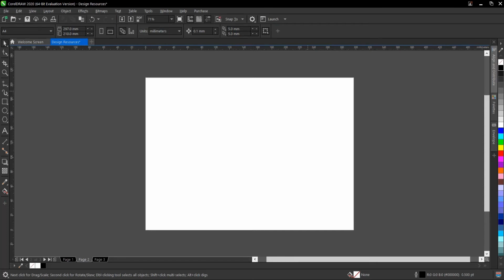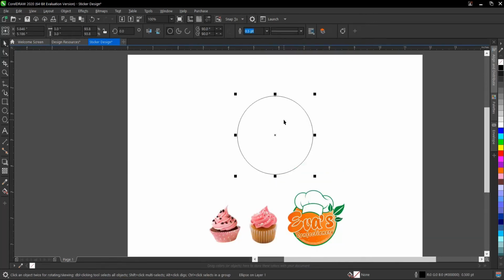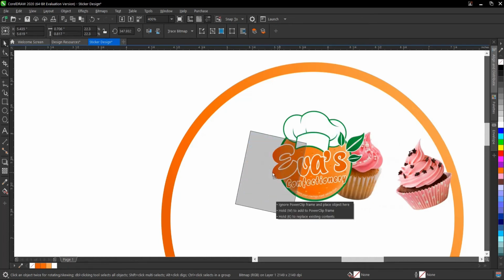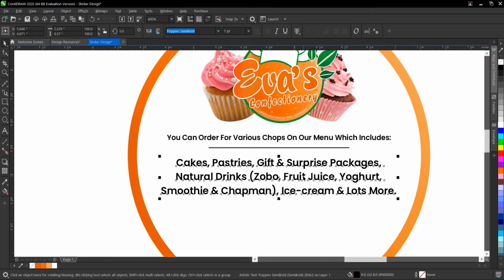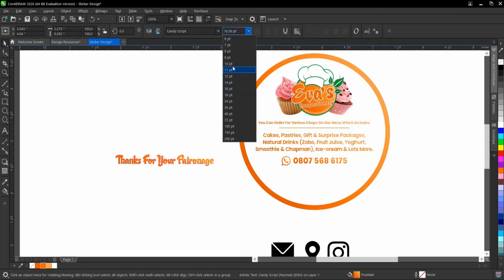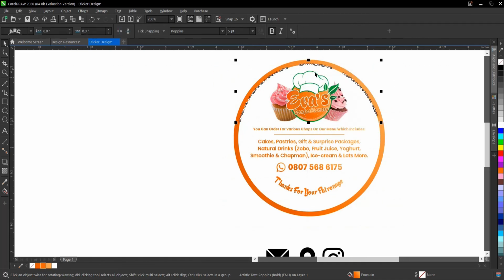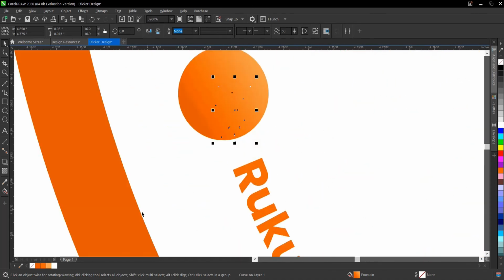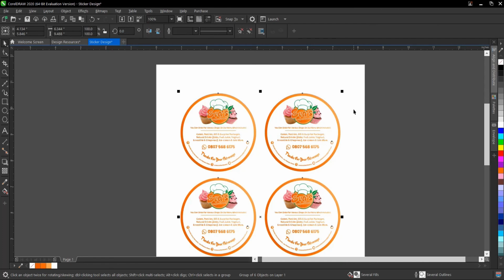Sticker Paper Design In CorelDraw: Design | Print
Learn how to design and print sticker paper designs in CorelDraw! This video includes detailed instructions on how to create beautiful sticker paper designs using CorelDraw and your printer.

If you're looking to design and print your own sticker paper designs, then this video is for you! In this video, I'll walk you through the basics of designing and printing your own sticker paper designs using CorelDraw. I'll show you how to create beautiful sticker designs using CorelDraw and print easily, and help you get started on creating your very own sticker paper series!